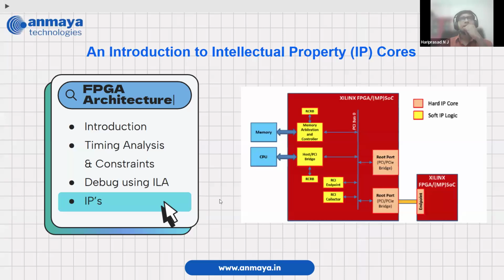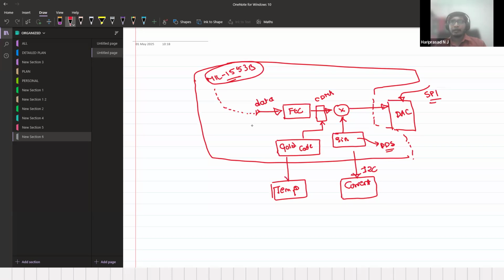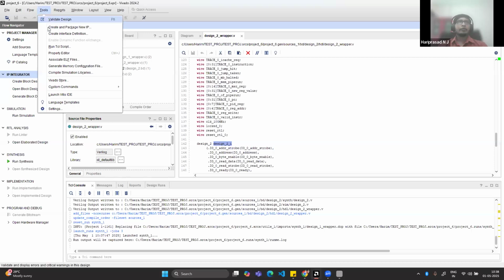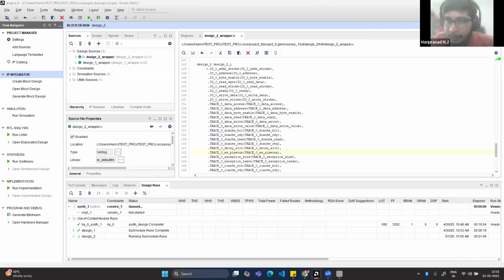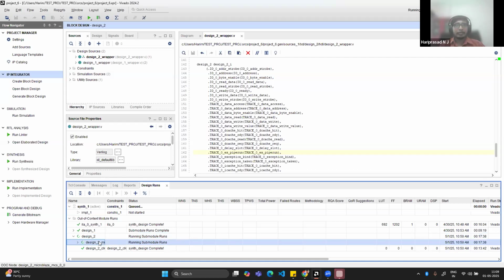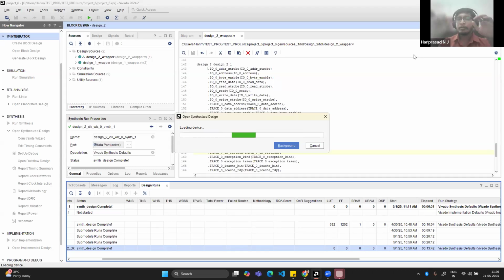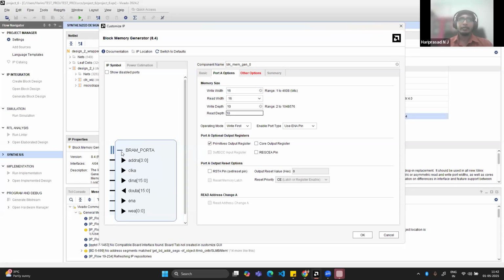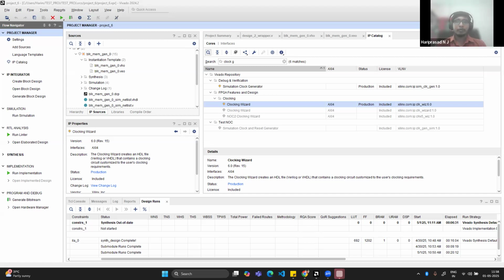FPGA Session - 2